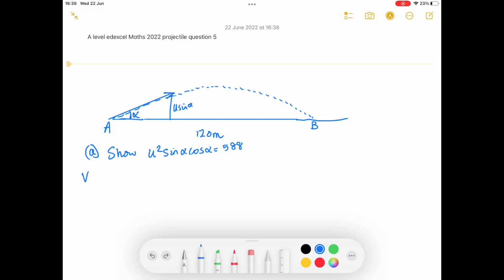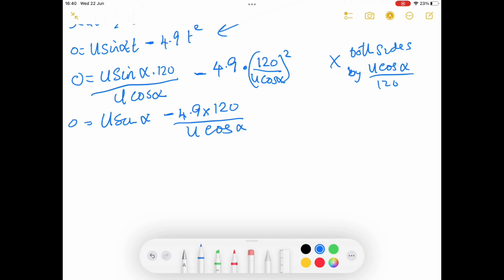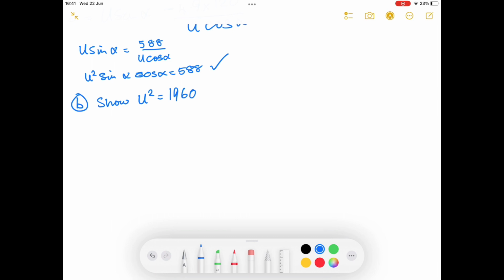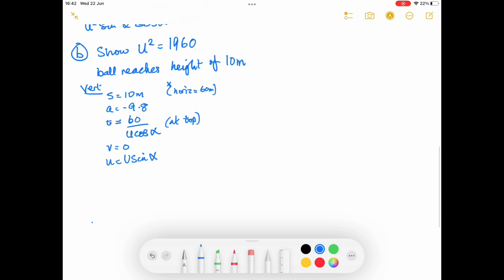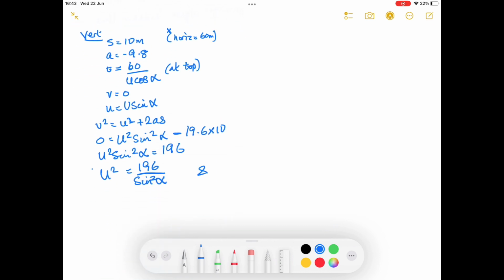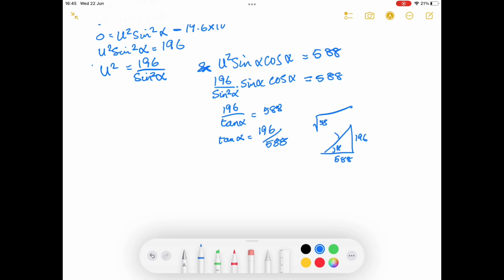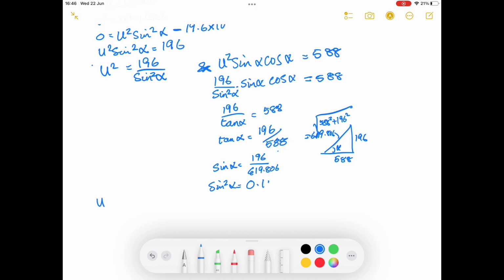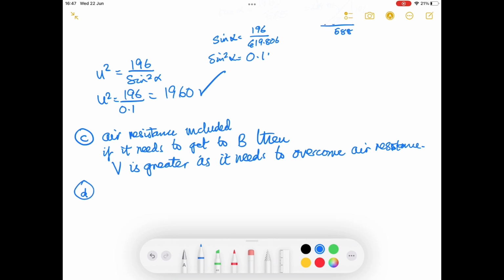Maths Edexcel A level paper 3 2022 projectiles question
Covers the projectiles question in the mechanics section of the Edexcel A level paper 3 June 2022.